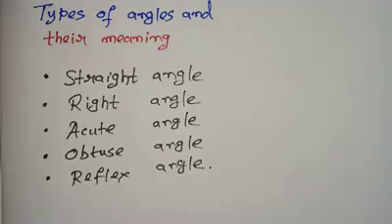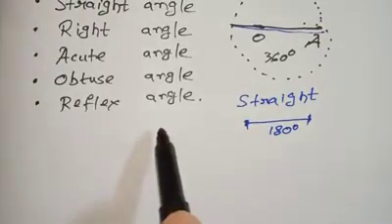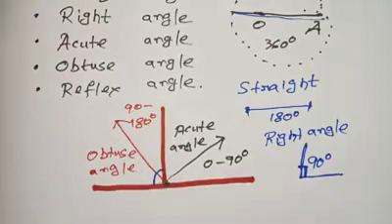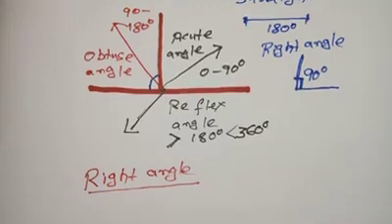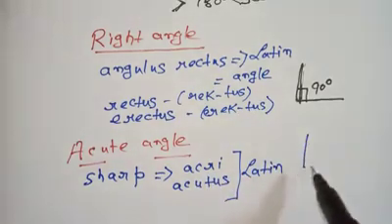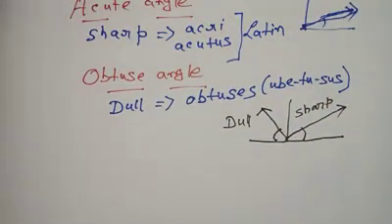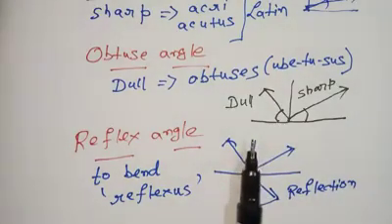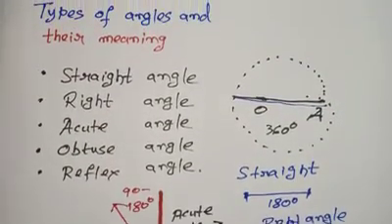Latin meaning of angles | Geometry | Angles and their origin | Original Latin meaning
We all know from our school days what are acute, obtuse, reflect and right angle. In this video I have explained them with graphical illustration along with that I have given the original meaning from Latin which carries significance.

Each name of the angle is originally derives from Latin. You can read this and learn new things.